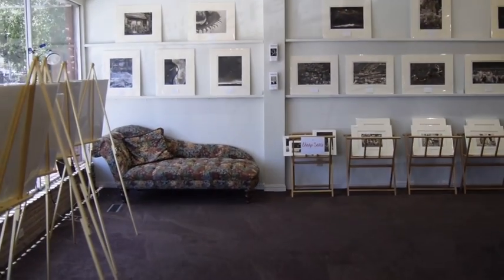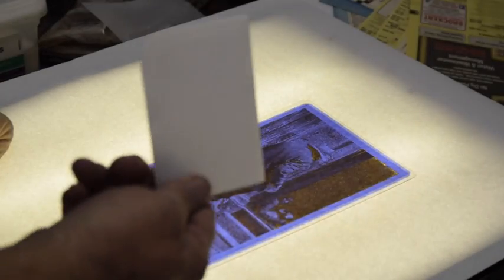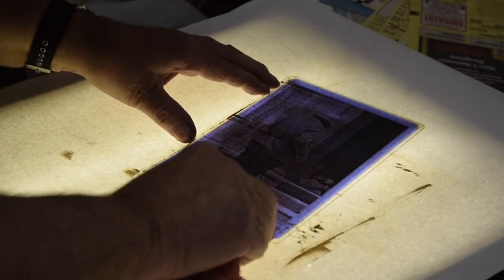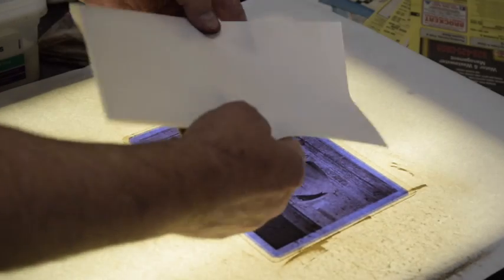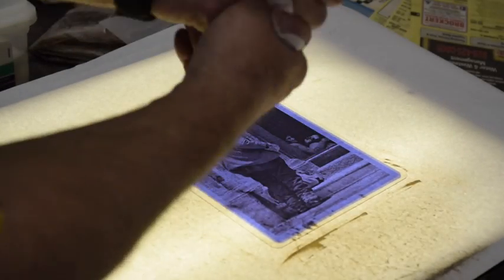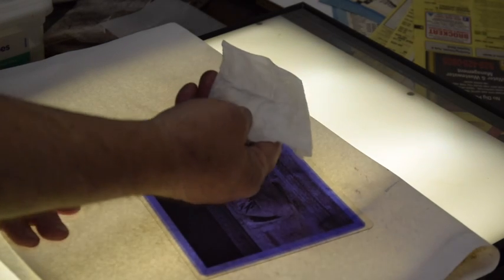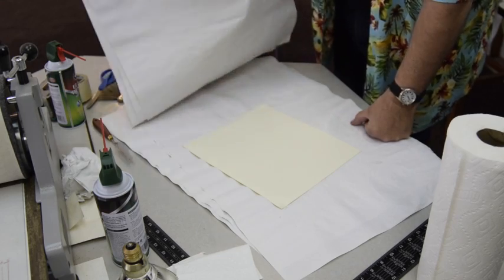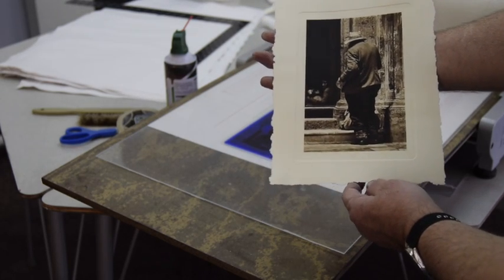Photogravure: plate Inking, Wiping and Printing, David Kachel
This video is about Plate Inking, Wiping and Printing